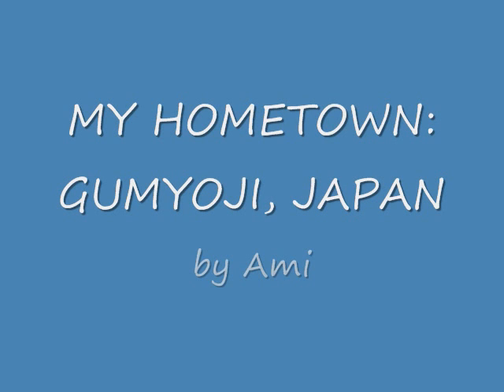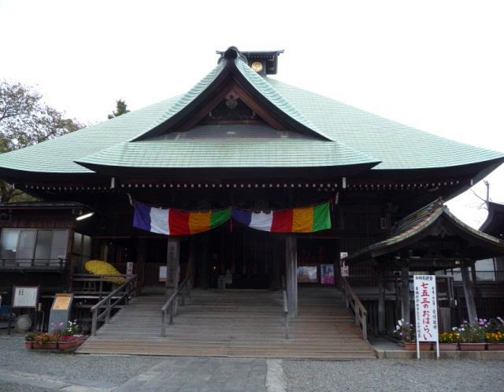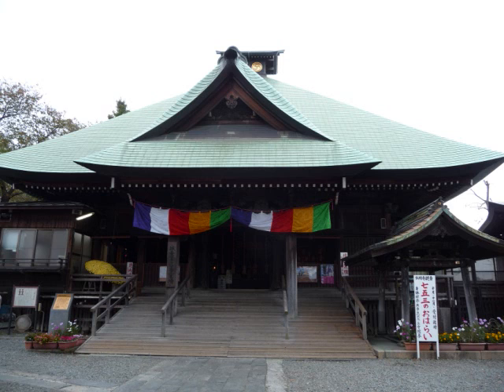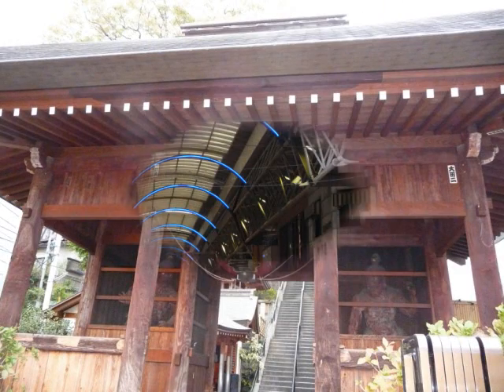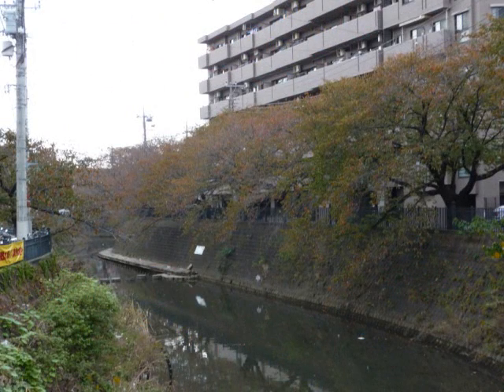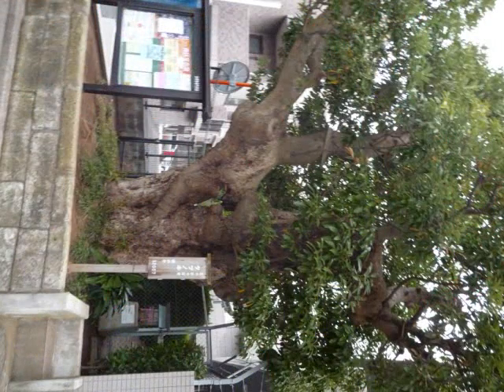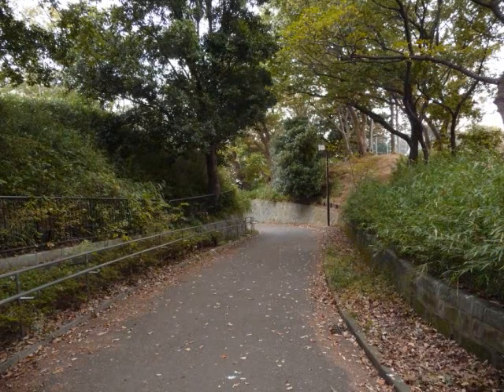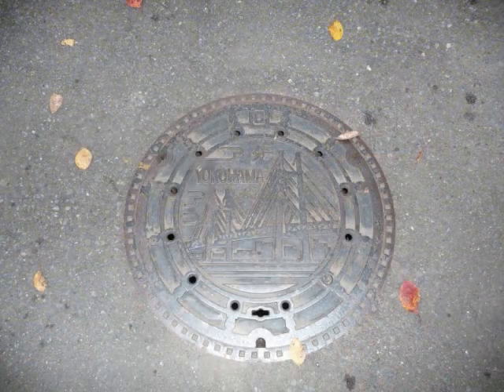Gumyoji, Japan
I made this video about my hometown in an English class.